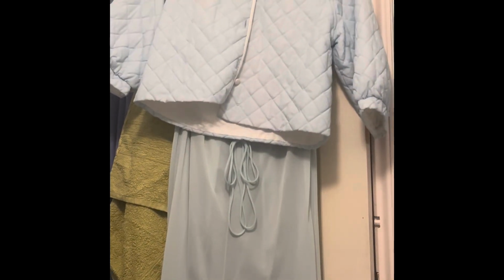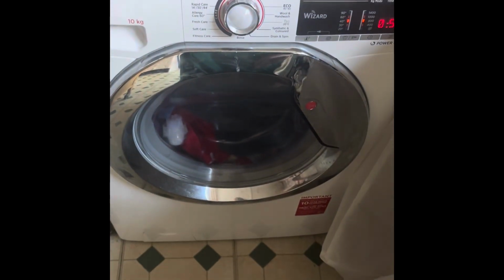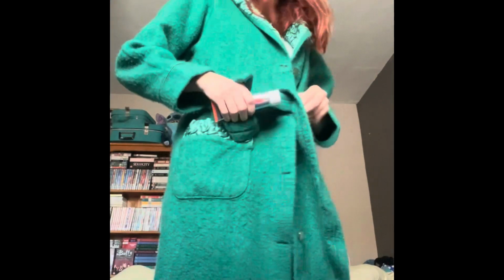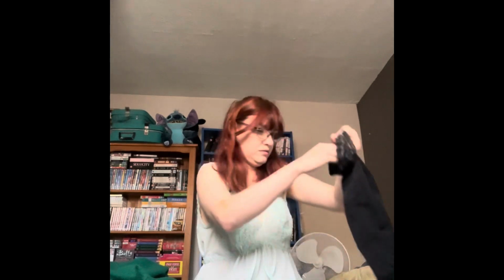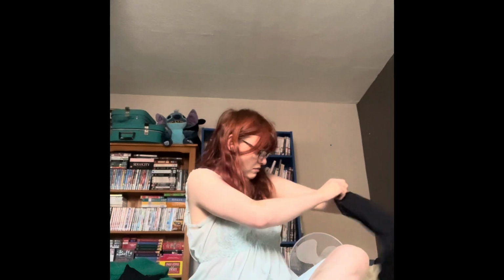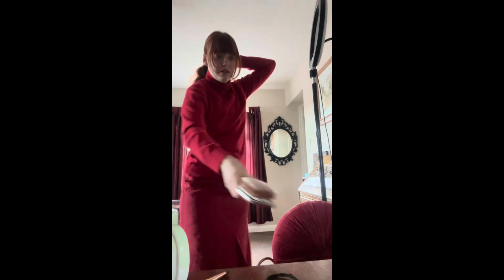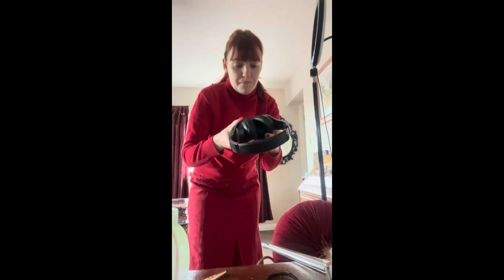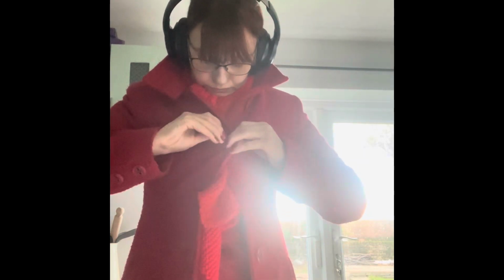Vlog - ootd , dog walk and more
Hey guys this my last day at work . For a bit just show what you British weather look like and wrap up warm . Just me doing daily thing like put on the washing and walking the dog and see what